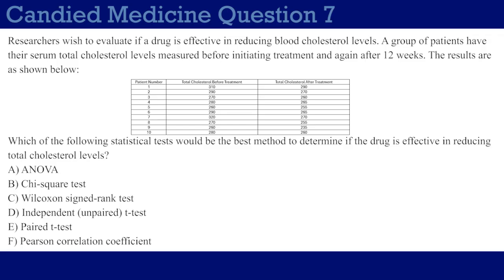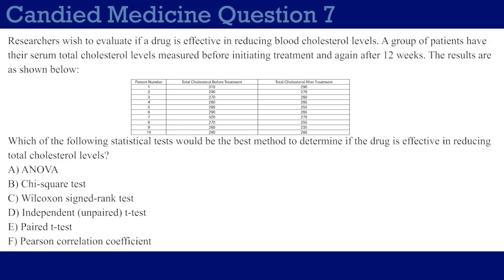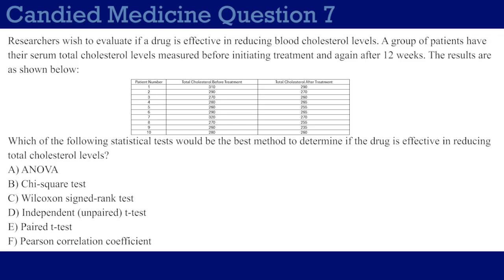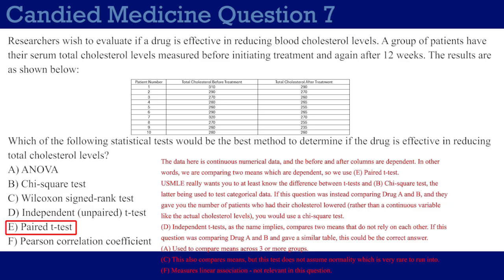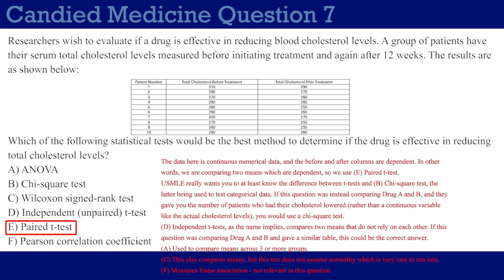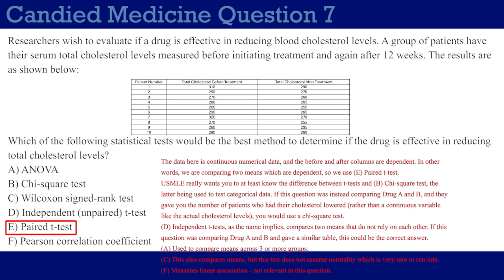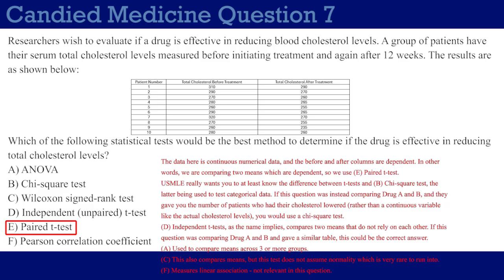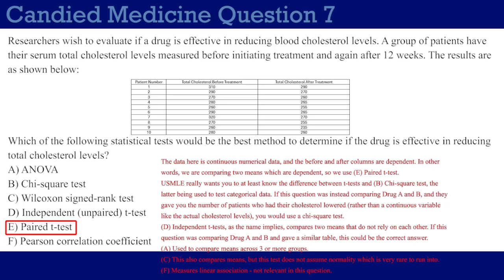Candied Medicine Question 7 | Biostats